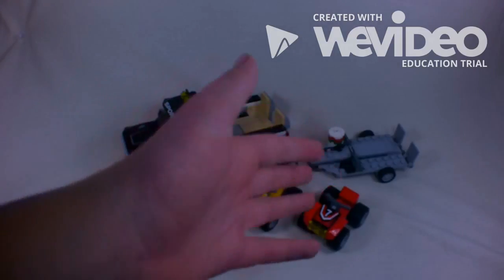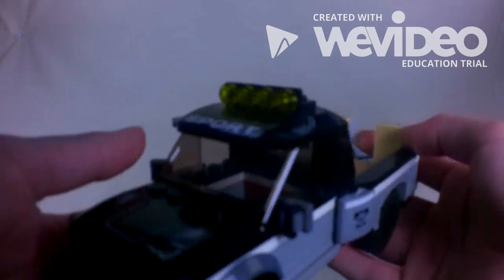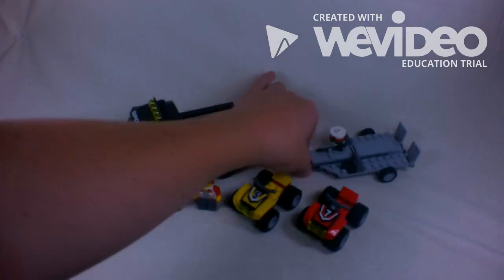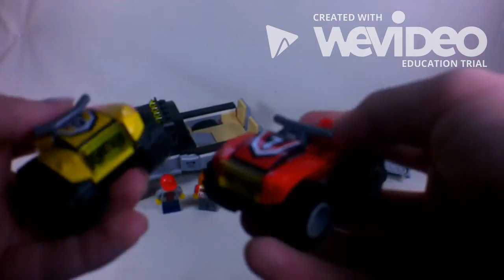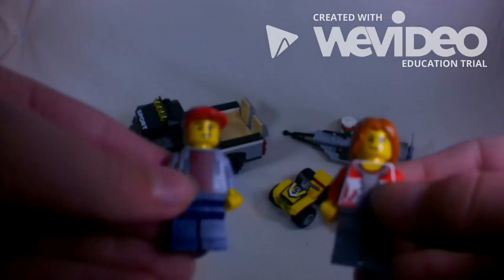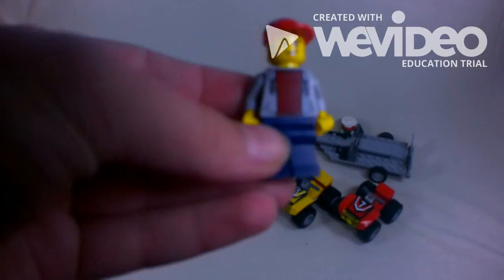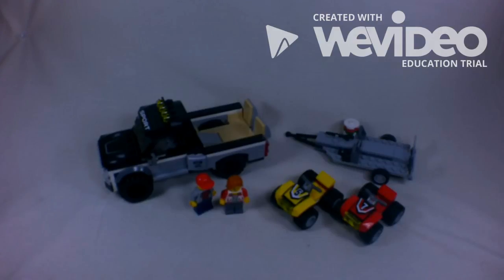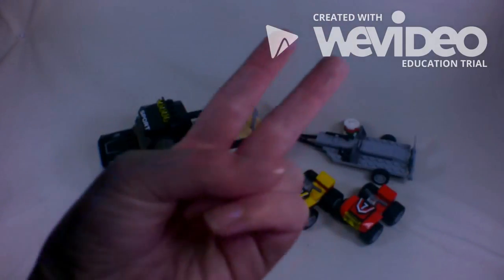Lego City ATV Race Team Set 60148